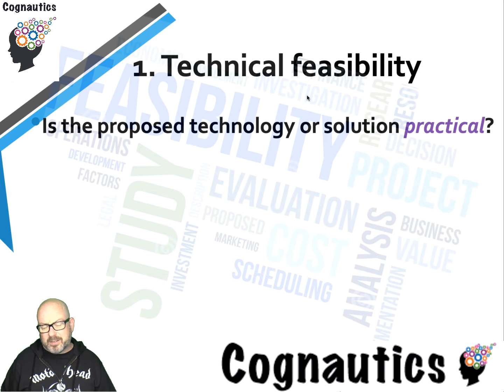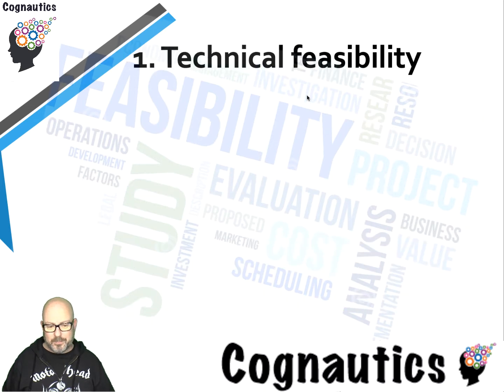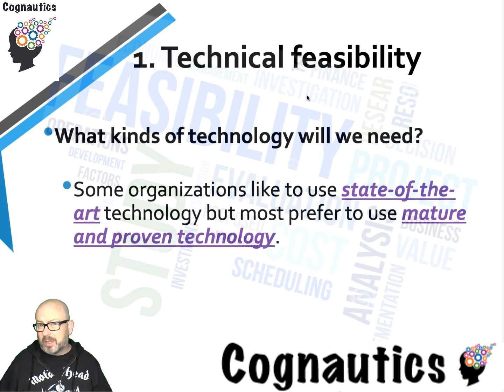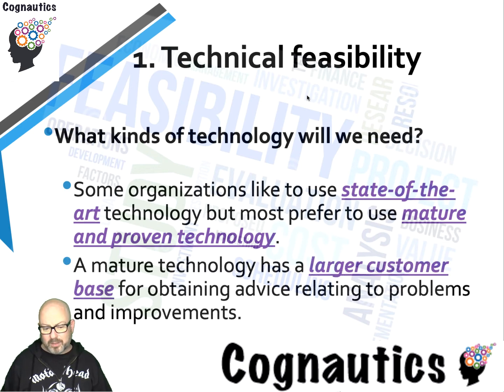Cambridge Technicals Level 3 IT Unit 6 - Video 19 - M2 - Technical Feasibility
How to complete the Technical Feasibility strand of M2.